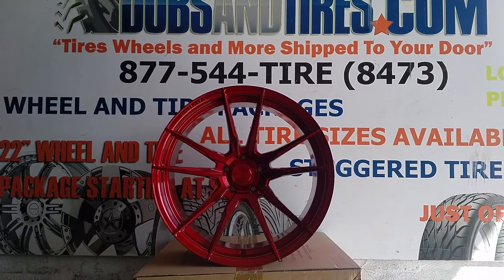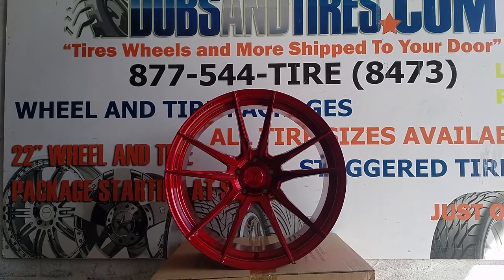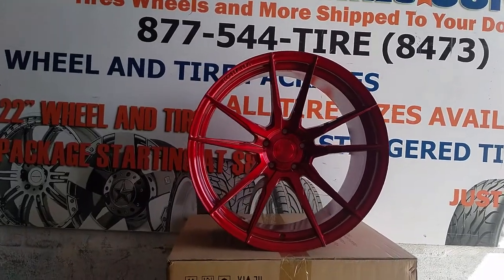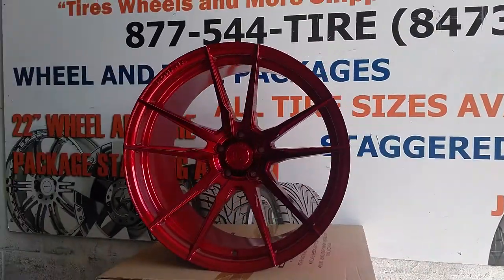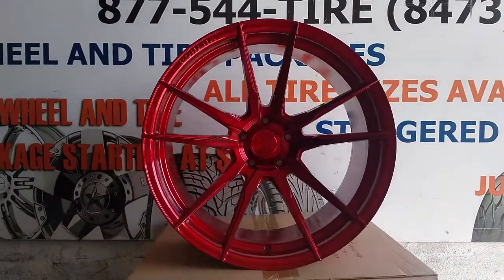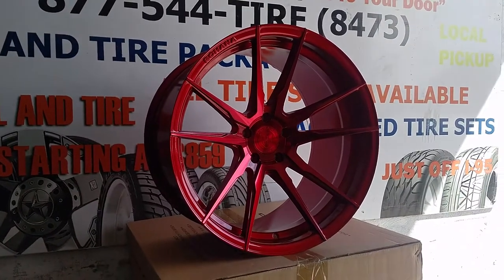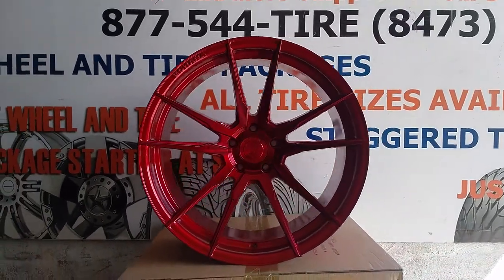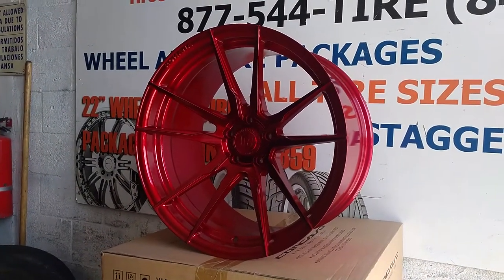Rohana RF2 Gloss Red Nissan 370z 350z Dubsandtires.com Free Shipping